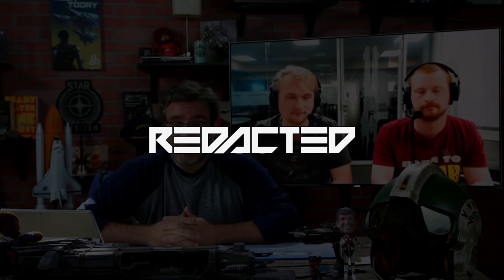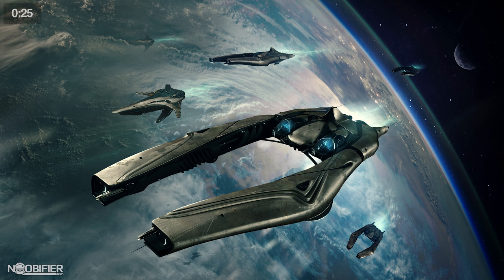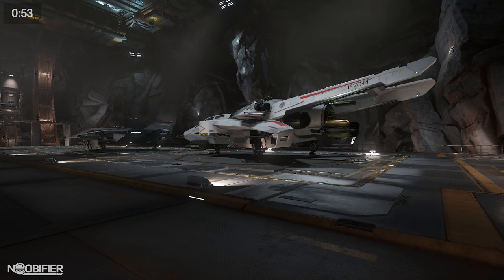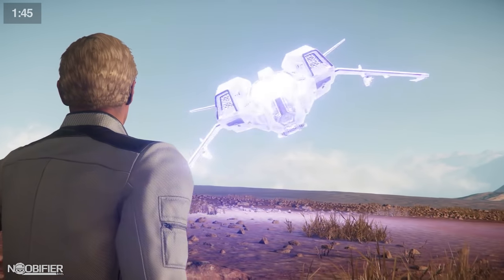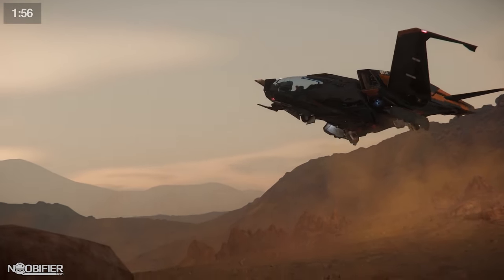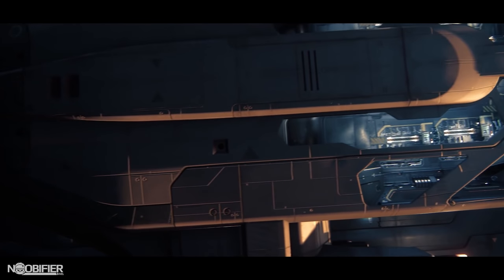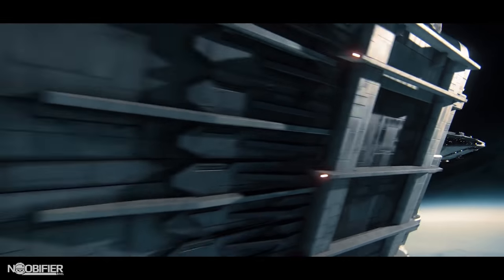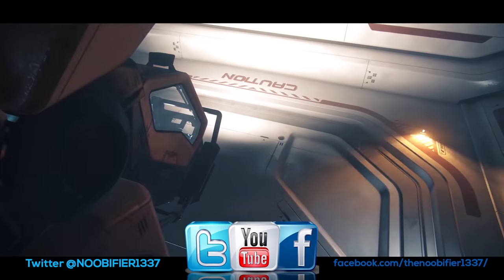Reverse The Verse - Scrap Flight Model - in 2 min 13 sec - Star Citizen - RTV